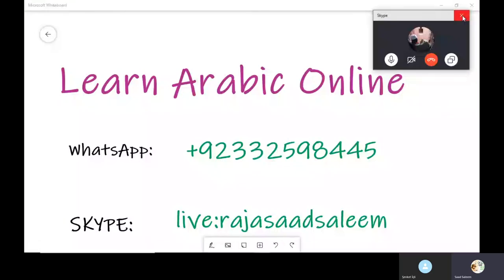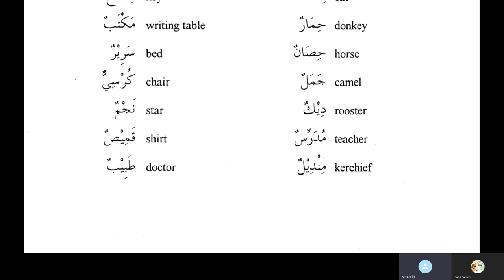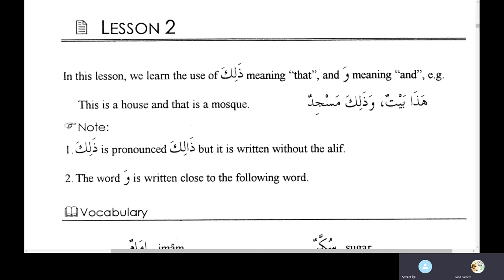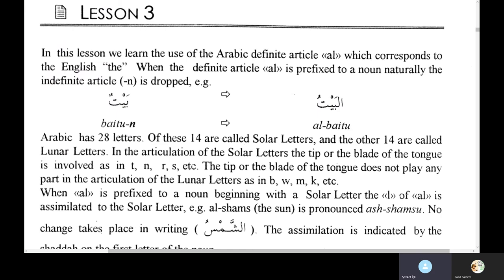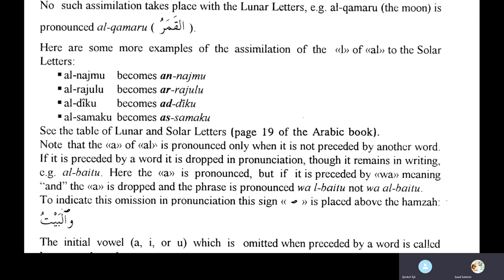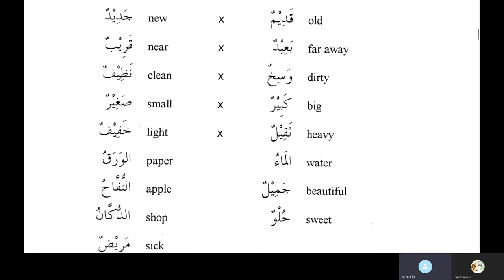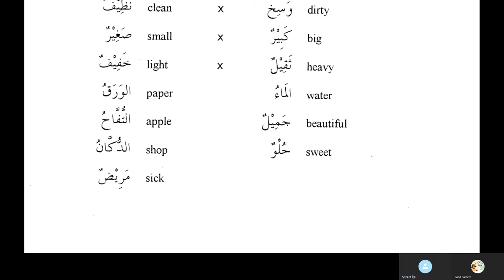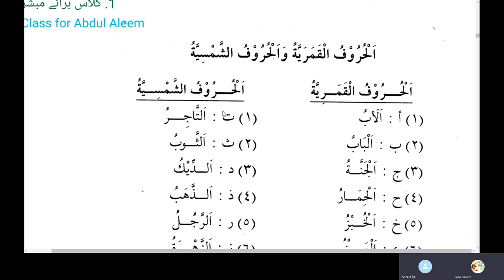Icli Arabic Course Day 1 | Madina Book I - Lesson 1 2 and 3 Full